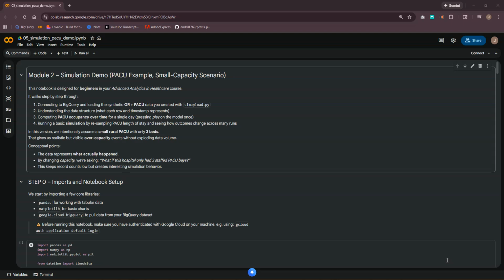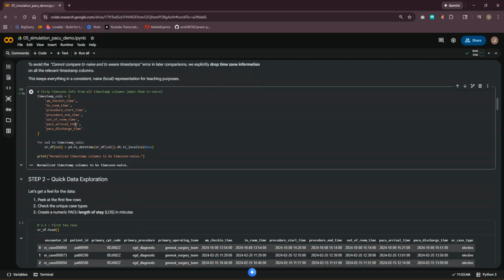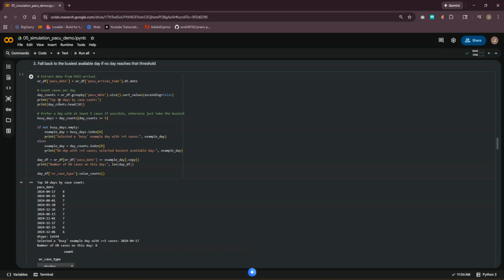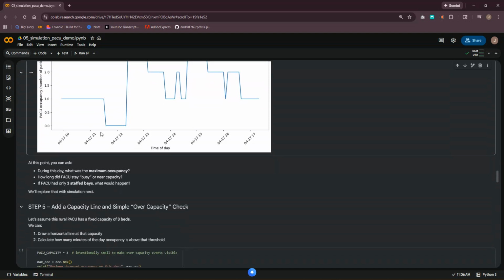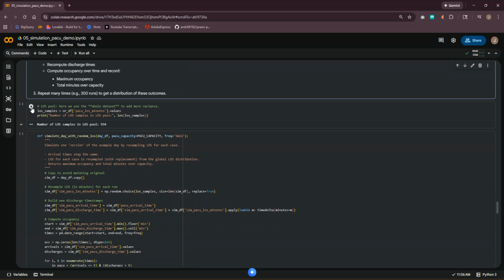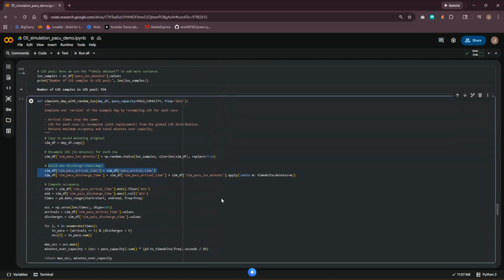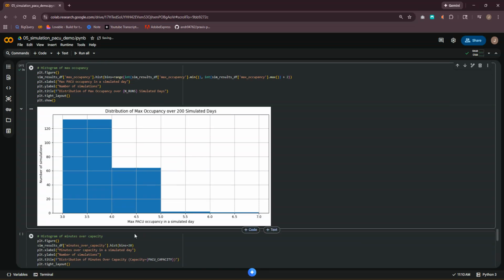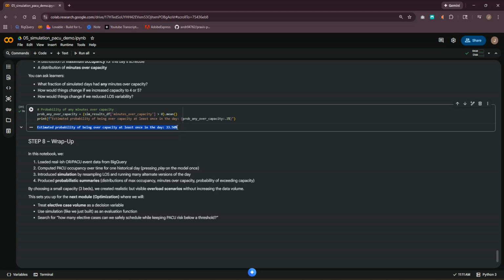Demo 05 simulation PACU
In this video, we step beyond prediction and into simulation—one of the most powerful tools for understanding and managing complex healthcare systems.

Using a PACU (Post-Anesthesia Care Unit) example, this walkthrough shows how we can simulate patient flow, recovery time, and capacity constraints to answer questions that models and averages alone can’t.

Rather than predicting a single outcome, we explore distributions, variability, and risk—the things hospital leaders actually feel operationally.